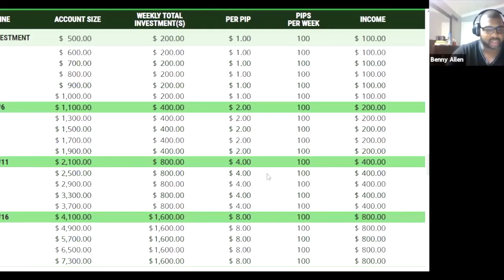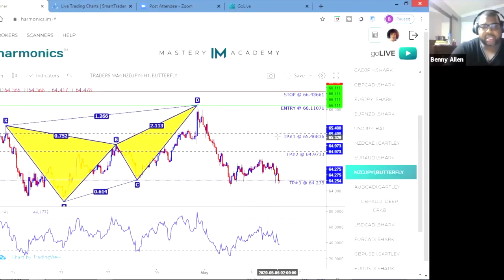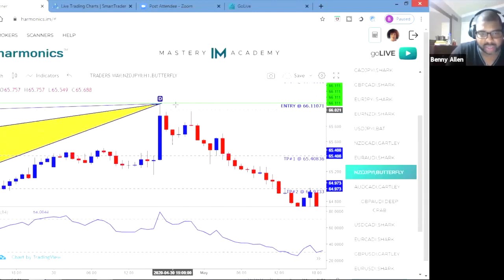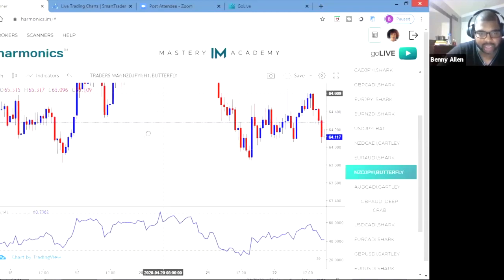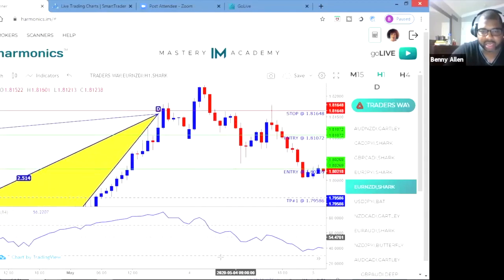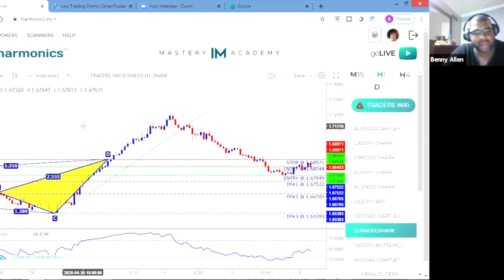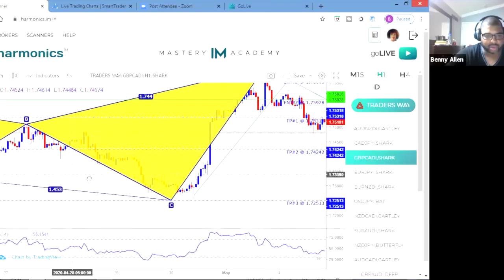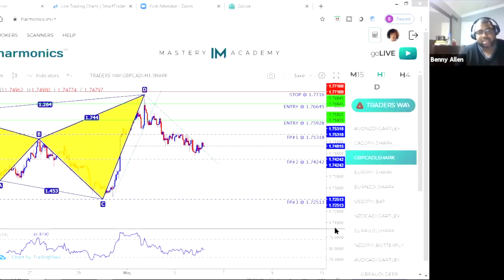IM Harmonic Scanner Strategy Benny Allen